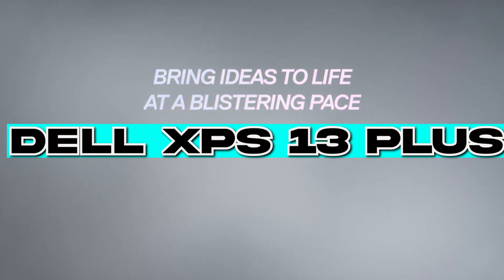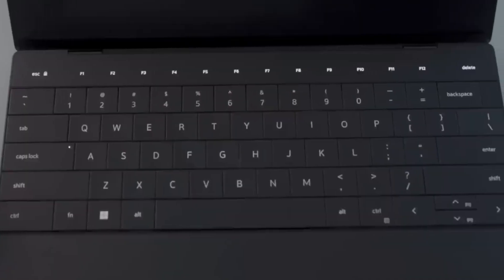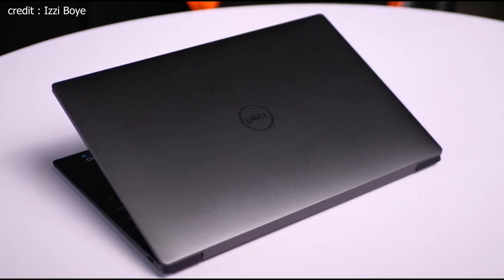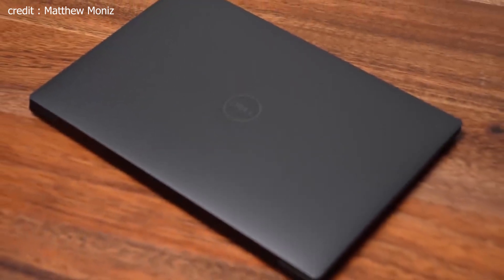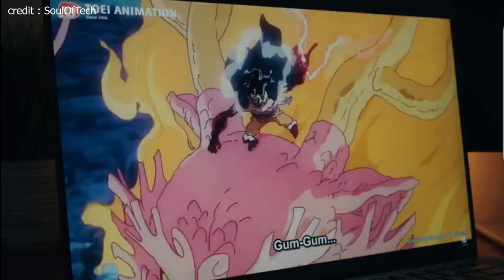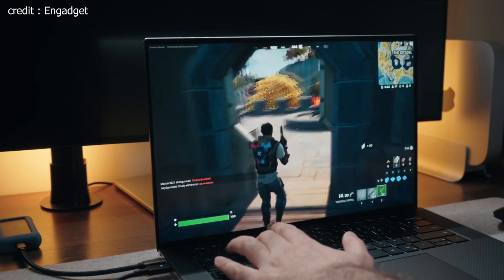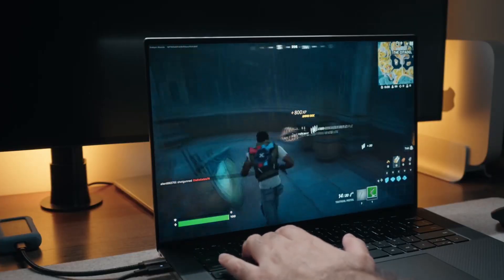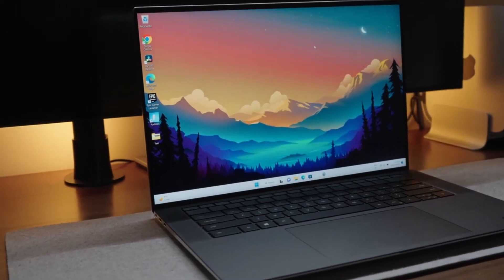Dell XPS 13 Plus (2024) Full Overview - Not Review | 13th Gen Intel Core i7 Light Weight Laptop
🔥Don't Miss NEW Top Tech Deals On Your Email ✅Best Deals on Amazon